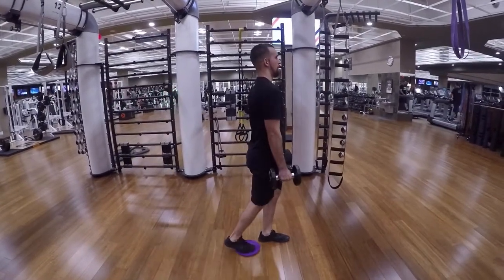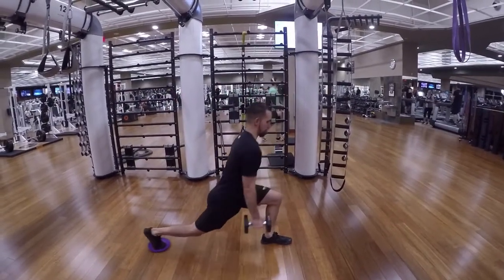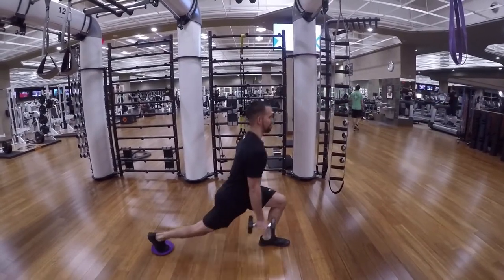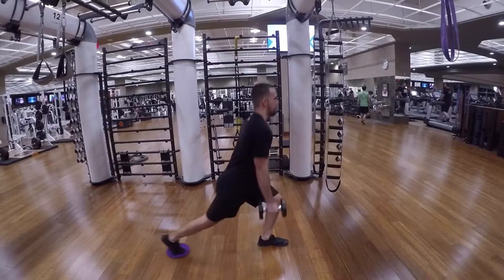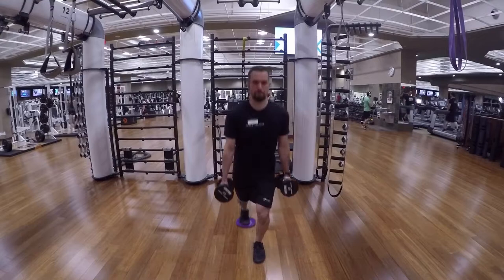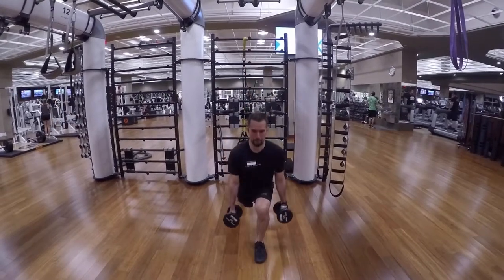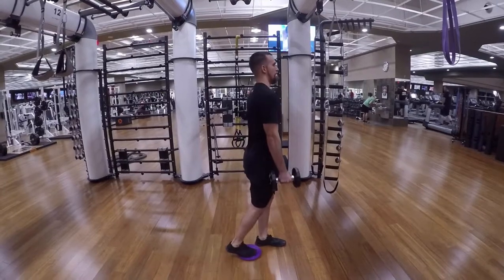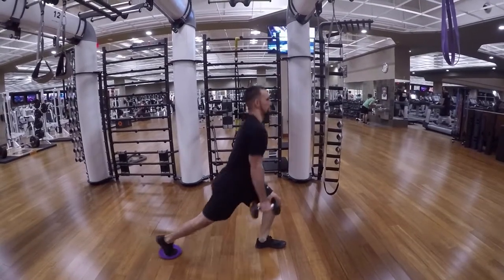Dumbbell Glider Step Back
You will perform a back lunge except your back leg will be locked out and your knee will not bend down like a normal lunge. Repeat till failure on both sides making sure that your hips, knees, and ankles are aligned.